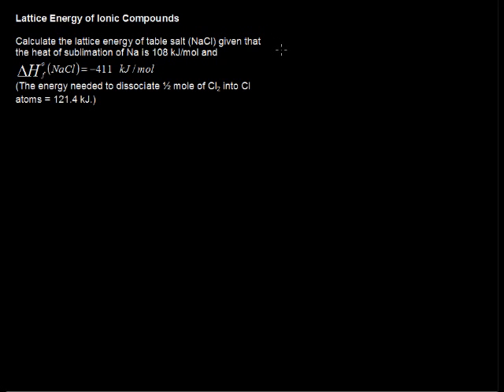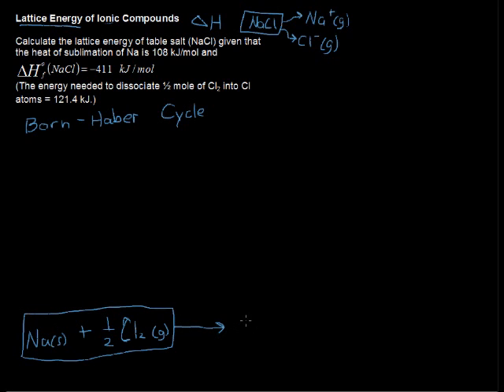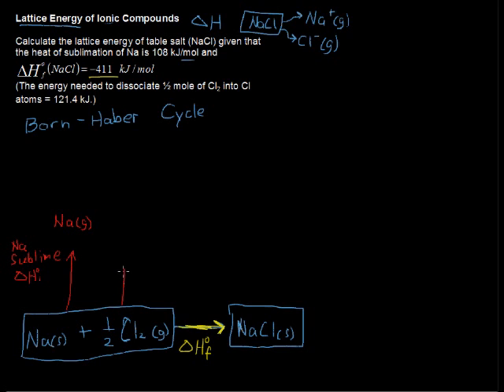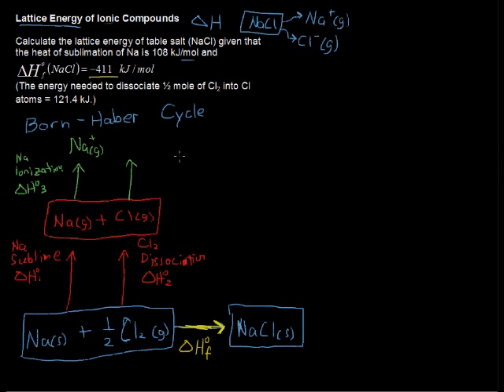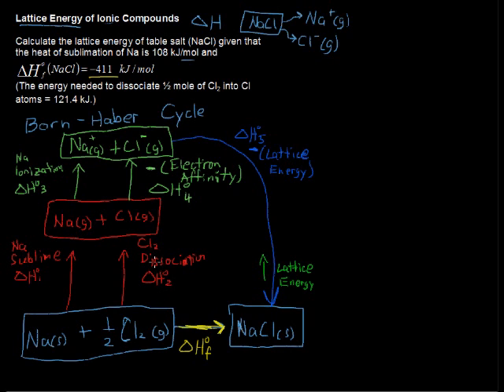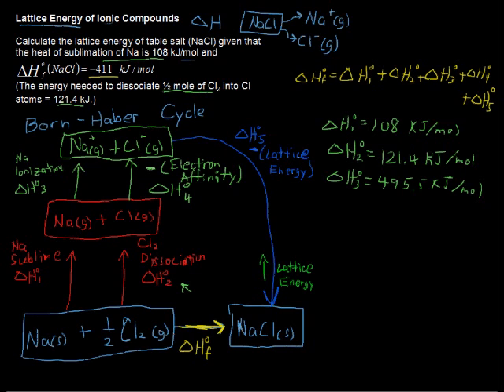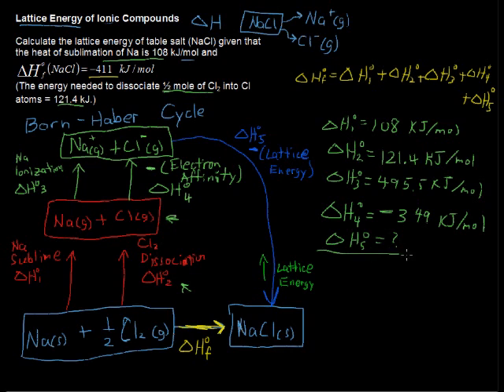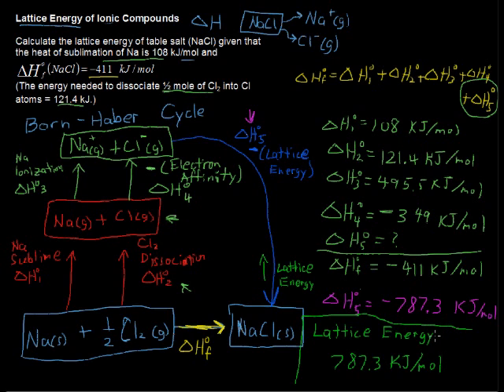Lattice Energy of Ionic Compounds, How to Find Ionic Energy of Salt - Chemistry Tips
Lattice Energy of Ionic Compounds, How to Find Ionic Energy of Salt - Chemistry Tips. Looking for college credit for Chemistry?